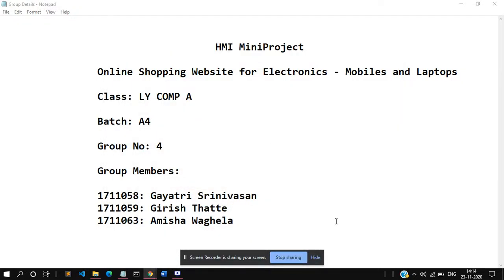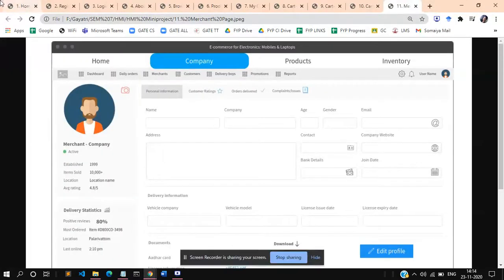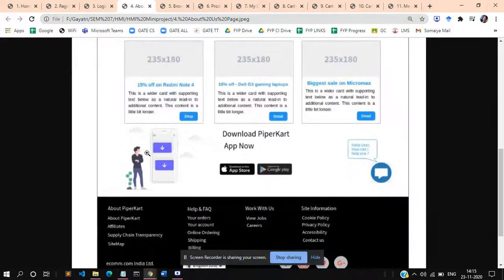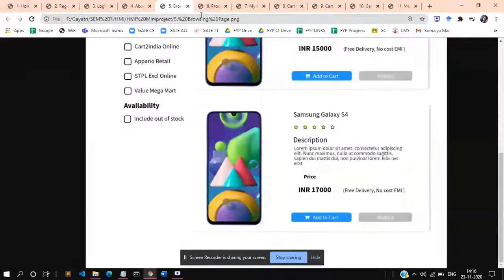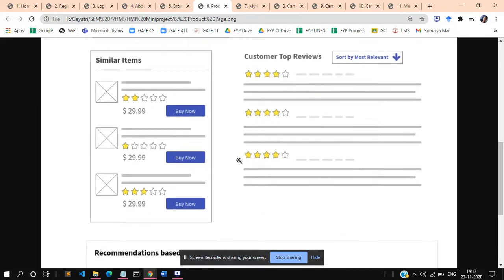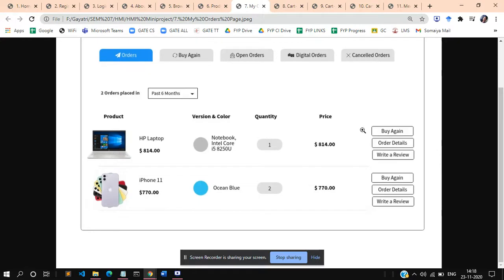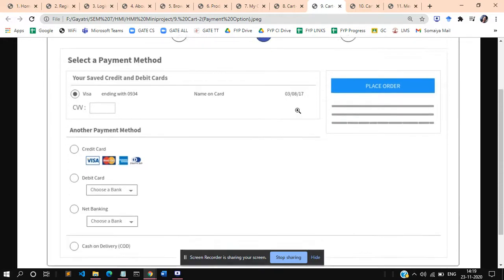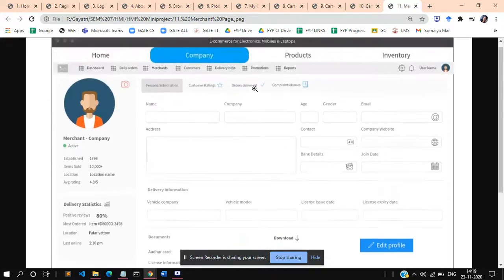HMI Mini Project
HMI Mini Project: Online Shopping Website for Electronics - Mobiles and Laptops
Class: LY COMP A
Batch: A4
Group No: 4
Group Members:
1711058: Gayatri Srinivasan
1711059: Girish Thatte
1711063: Amisha Waghela